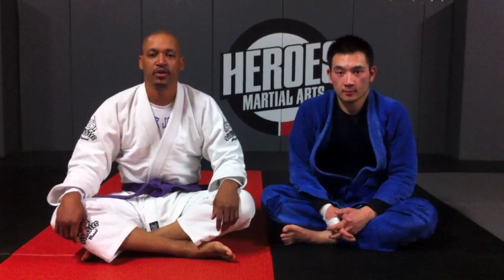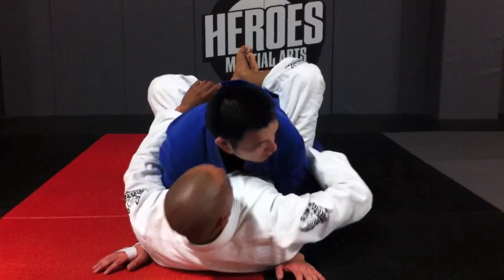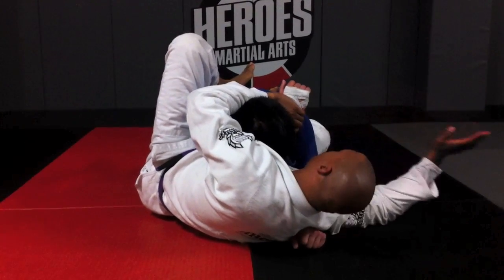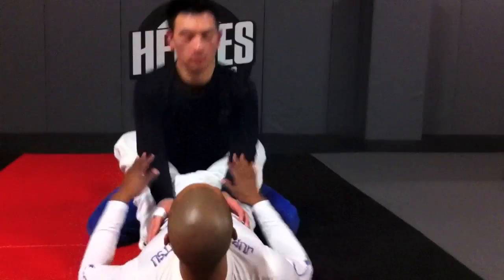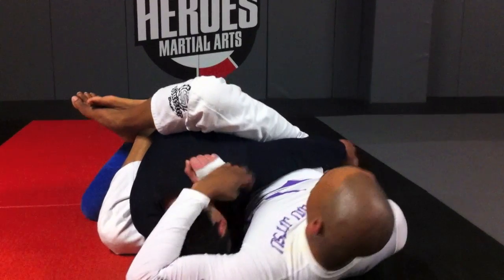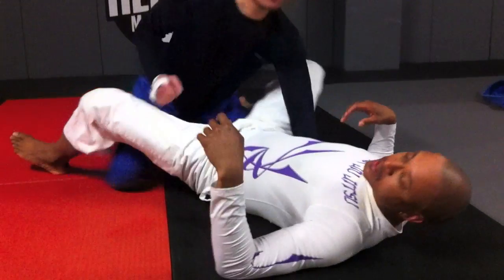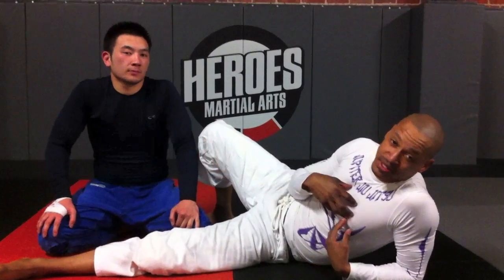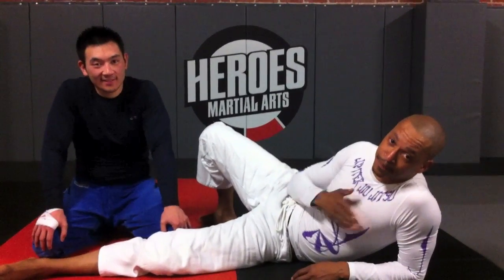Iron Hook Submission Series 3 & 4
The Iron Hook to King Tut Submission Series was developed by Adisa Banjoko. He is a purple belt at Heroes Martial Arts in San Jose, CA. He devolped it while Adisa was training with his instructor, Alan "Gumby" Marques, fusing it with a position he found in Kid Peligro's book, The Essential Guard (slightly altering the grip). The Iron Hook is a unique way to grip an opponent with one arm, that traps both of the arms of your opponent. The Iron Hook breaks the posture of your opponent and keeps them off center from their base. Look for more sweeps, submissions and chokes from this position soon.